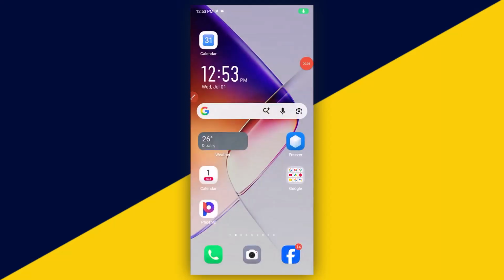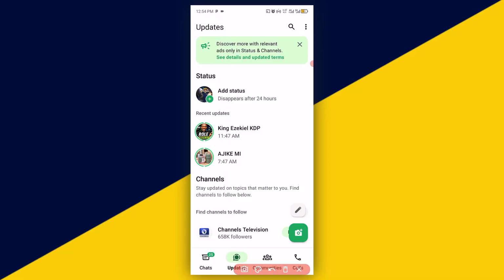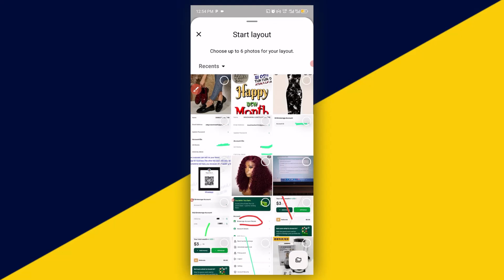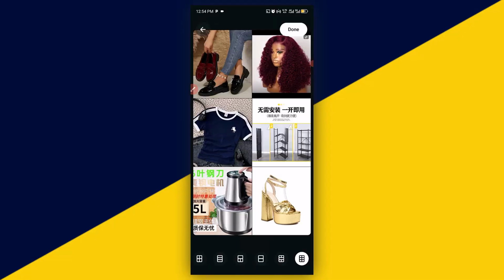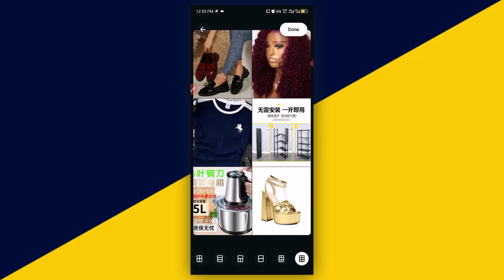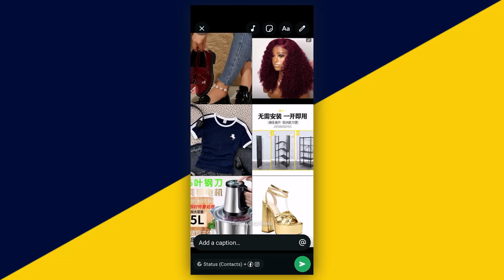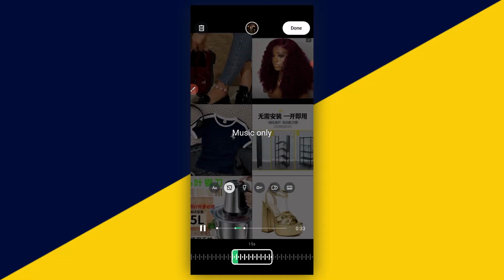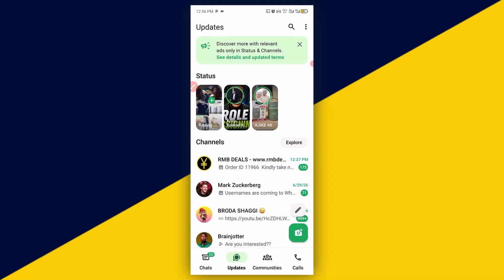How to Put 2 or More Pictures on One WhatsApp Status